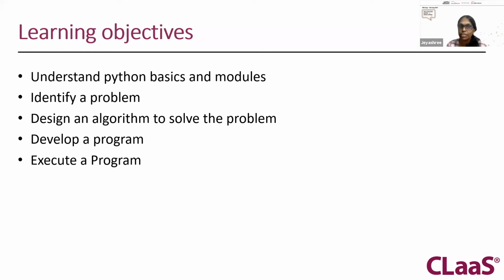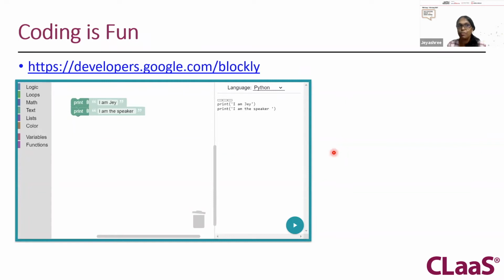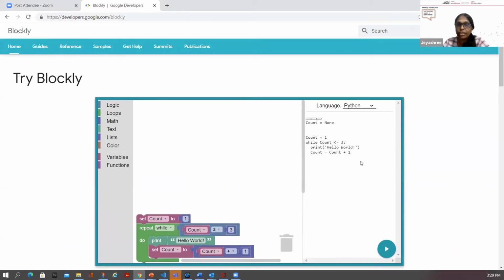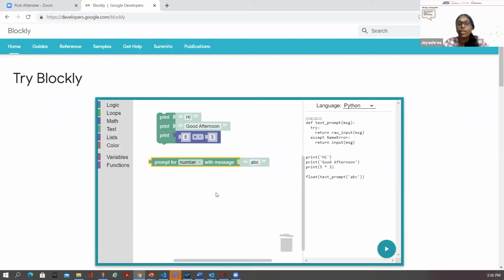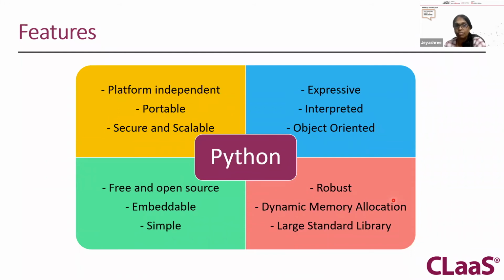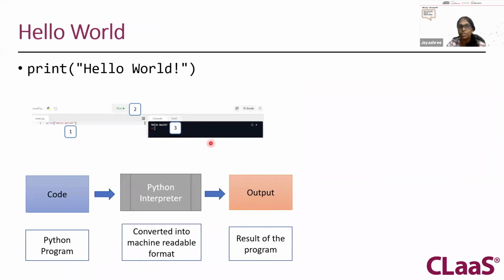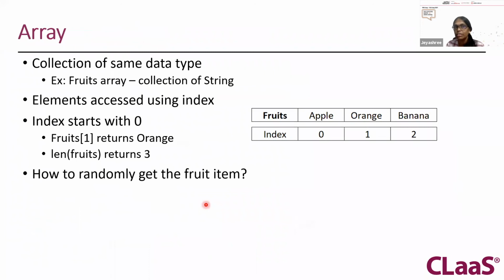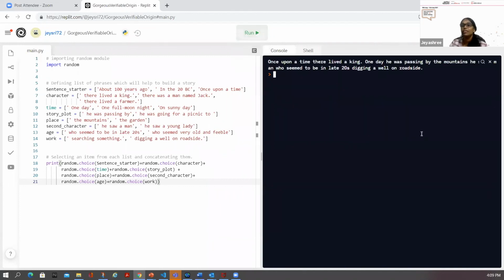SkillsFuture Month X Smart Nation: Fun with Python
Always wanted to pick up programming but put off by the challenge? Try Python, one of the most accessible programming languages around and widely-used by companies everywhere.

This hands-on workshop is targeted at beginners looking to learn the basics, and participants will get to build and execute a programme using Python.

Speaker:
Jeyashree Rajkumar, Digital Instructor, Programming Expert
Lithan